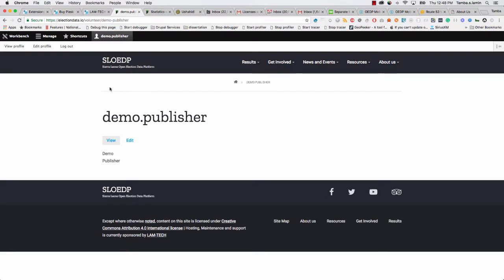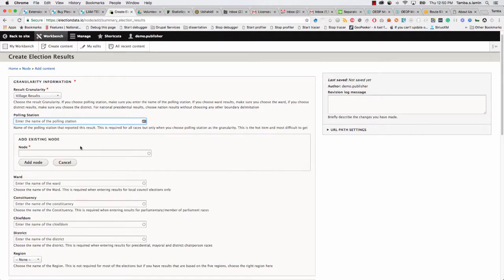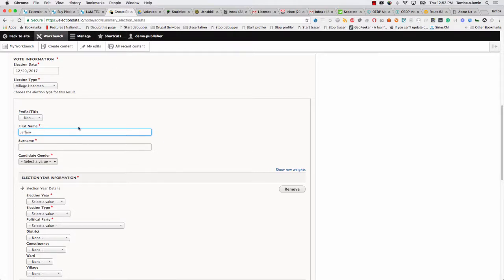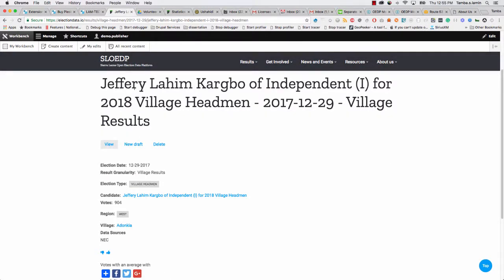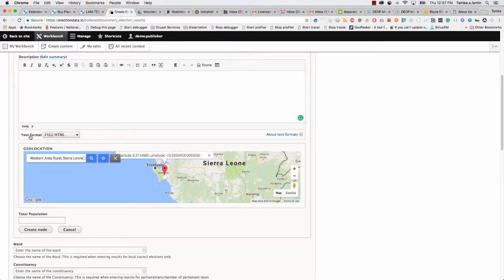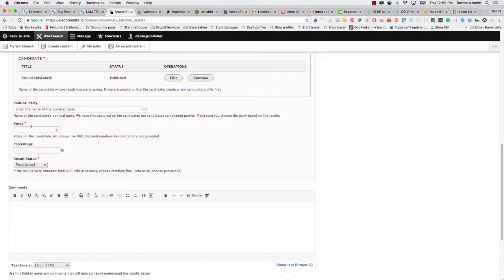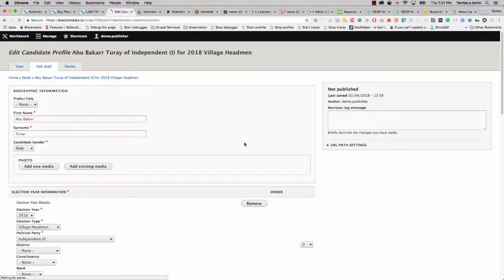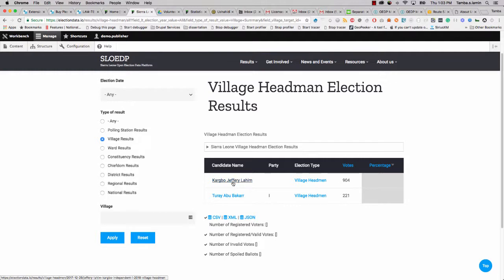Managing and creating village headman results